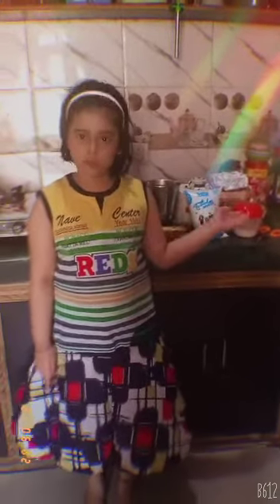milk day school activity